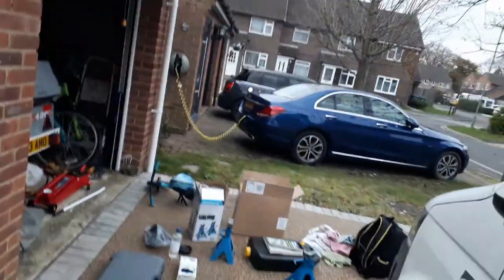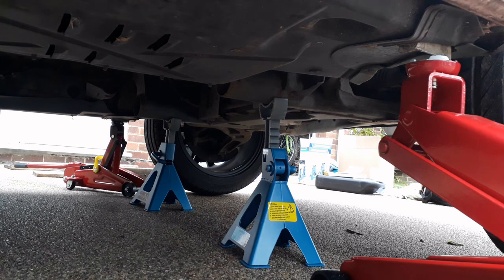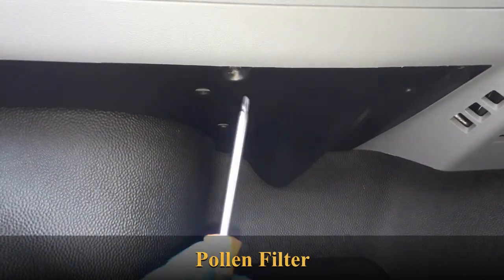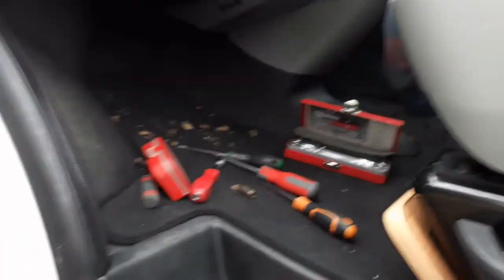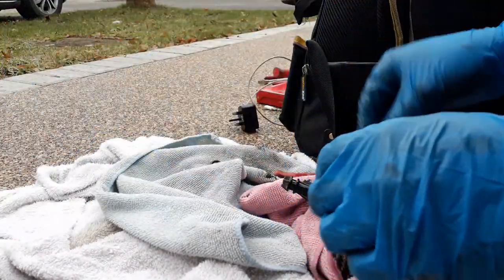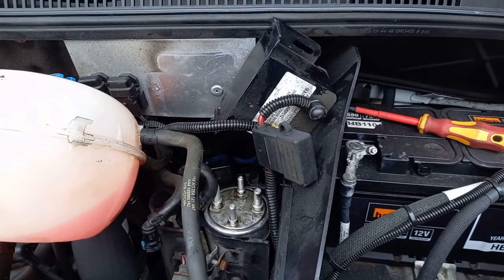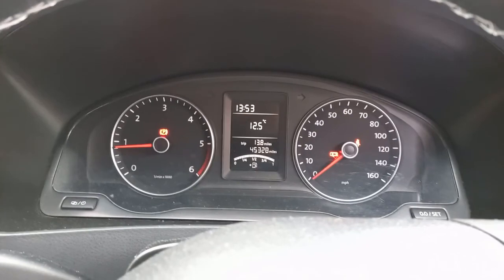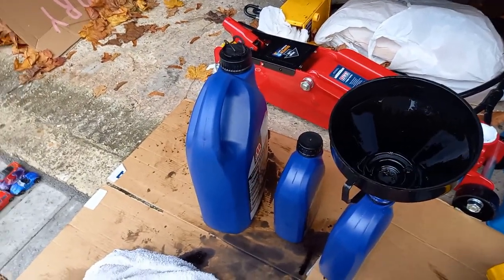VW T5.1 Oil Change and full engine service 2.0 litre TDI - we service our own campervan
I service my 2013 VW T5.1 Campervan 2.0 Litre TDI. This video is relevant to most VW 2.0 litre TDI engines. Video shows jacking and supporting on axle stands, draining the oil, replacing the pollen filter, replacing the engine air filter, replacing the oil filter, replacing the diesel filter, adding the new engine oil, priming the diesel filter and resetting the service counter. I would recommend using this video in conjunction with a Haynes manual relevant to your vehicle.

I found them to be the best for quality and price that I could find online. The kit arrived on time and well packed. This is a personal recommendation and I will not receive anything for any purchases made from the link above.

I've listed some links to some useful items related to this video below. Thanks in advance, as this will help improve the channel.

Haynes Manual VW T5
Filter Service Kit
Oil Draining Container 10L
Torque Wrench
Basic Toolkit
2.25 Tonne High Lift Trolley Jack
3 Tonne Axle Stands
Wheel Chocks
Hilka 1/2 inch drive Socket Set
Disposable Gloves Large
Disposable Gloves Medium
Disposable Gloves Small
Disposable Coveralls XLarge
Disposable Coveralls Large
Disposable Coveralls Medium
Disposable Coveralls Small

We use Amazon Prime. Free next day delivery, free on demand films and tv and free Amazon music. We found we didn't watch our Virgin TV, so we cancelled it.

Before purchasing any tools or spares, please check they are suitable for your vehicle.

Please do not copy anything I do on this video, I'm not a professional! Please seek professional advice before undertaking any work on your vehicle. If you are not competent to do the work, do not do it!